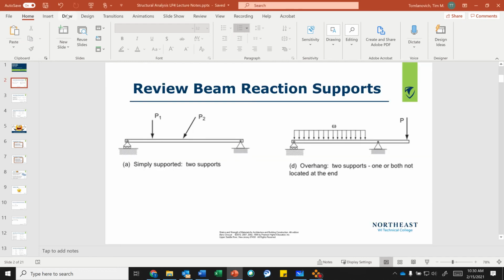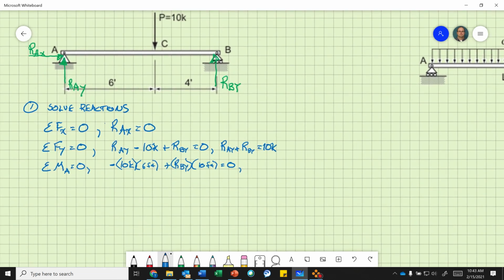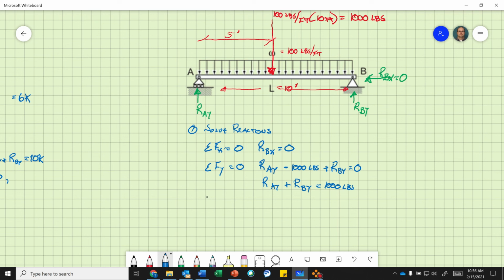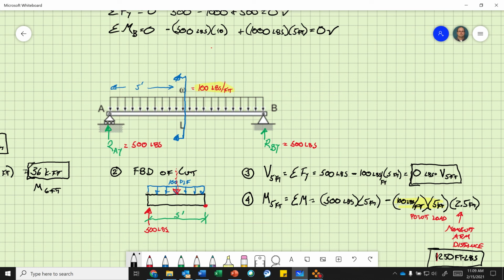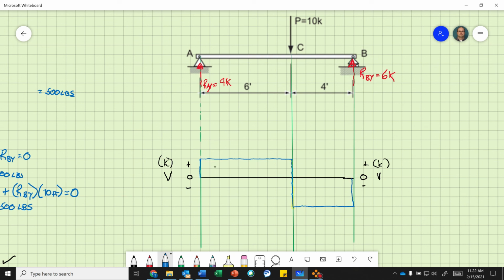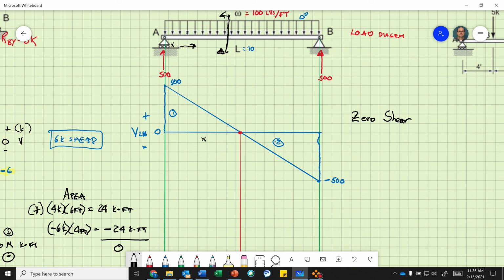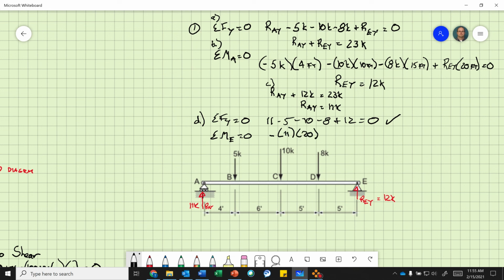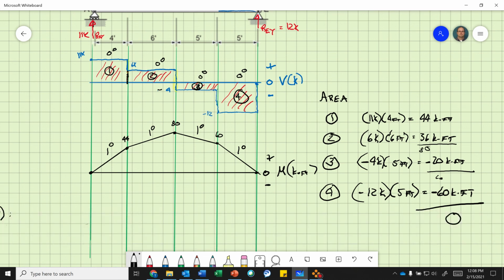SAII Learning Plan 4 Lecture Video